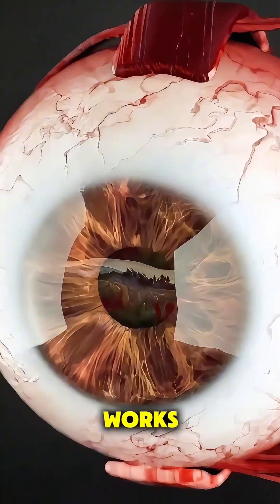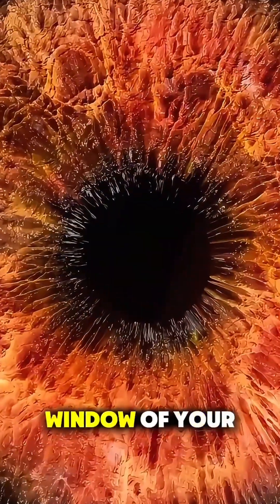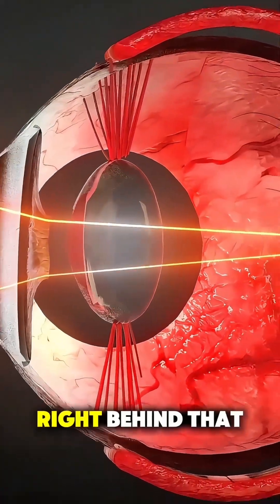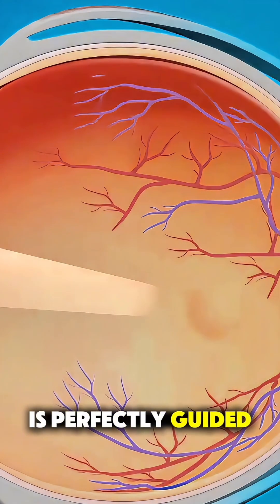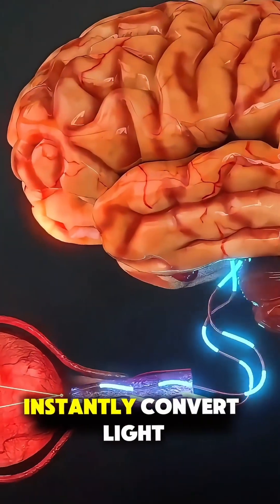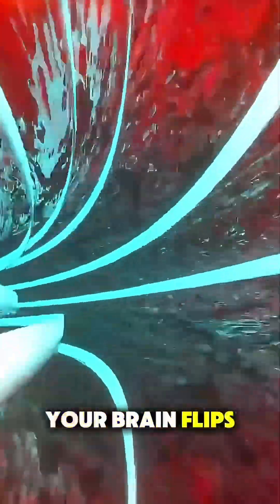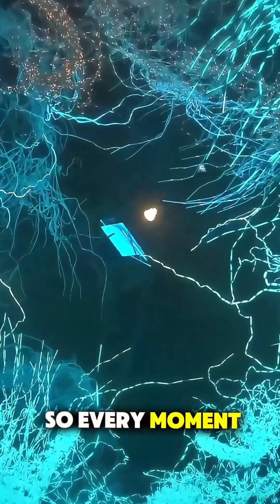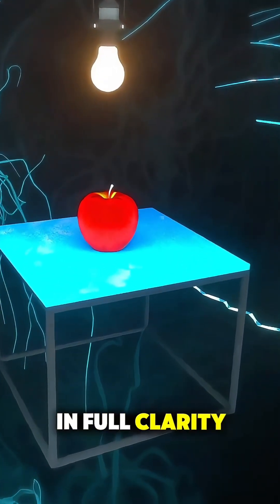How EYES Work in 60 Seconds!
👁️ How Your Eyes Work in 60 Seconds | Vision Explained Fast

Your eyes are incredible! In this quick video, learn how light enters the eye, passes through the cornea and lens, and hits the retina—where millions of cells turn it into signals your brain understands as sight. Watch how your eyes focus, adjust to light, and create the world you see every second.

Discover:
✅ How light becomes vision
✅ What the cornea, lens & retina do
✅ How your brain interprets images instantly